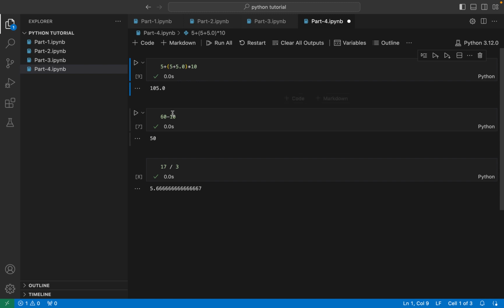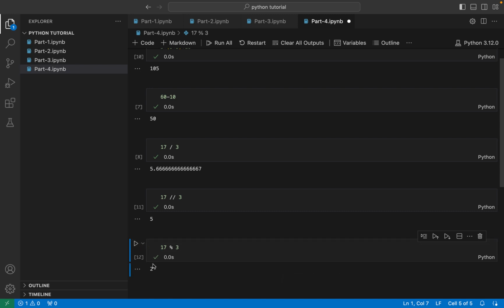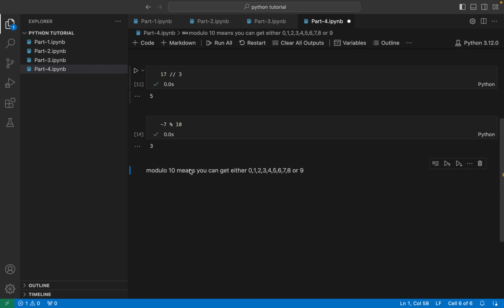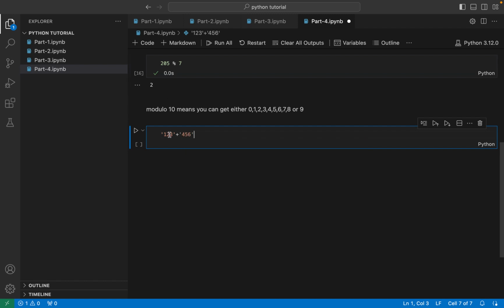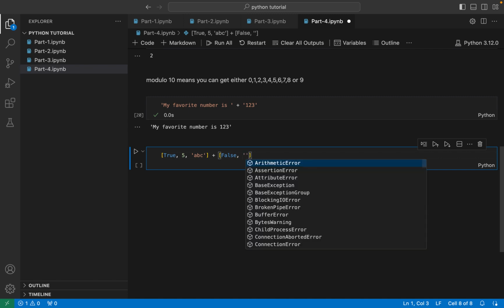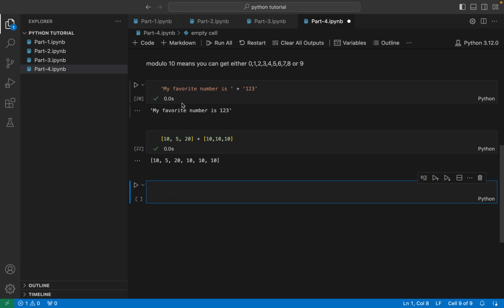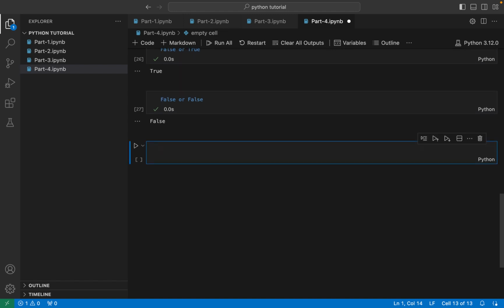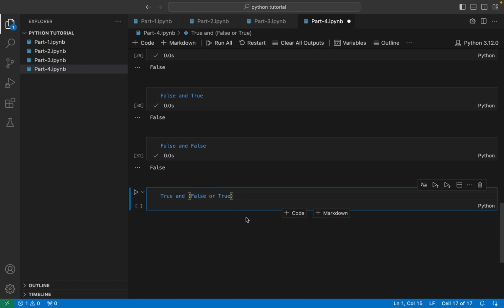Python Basics Part 4: Math and Logic Basics